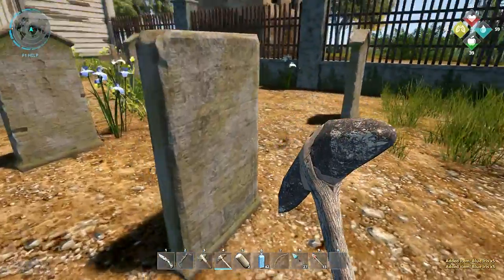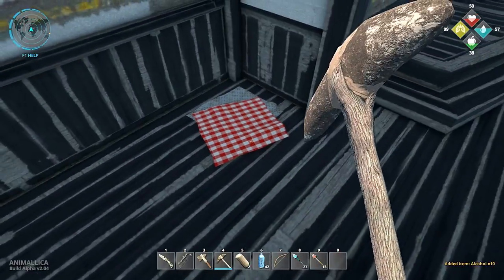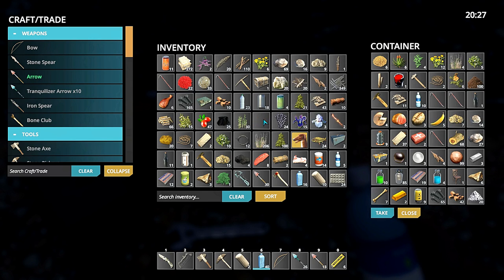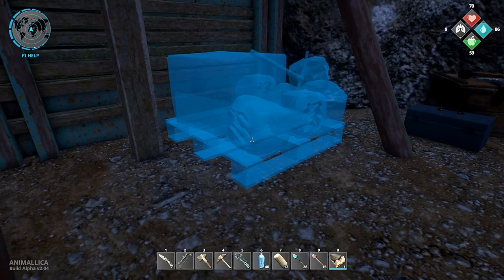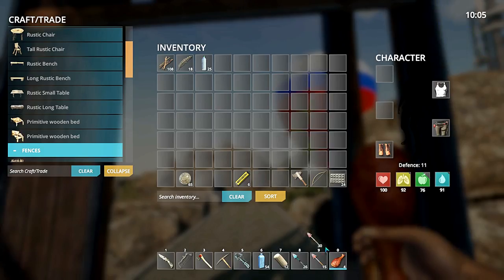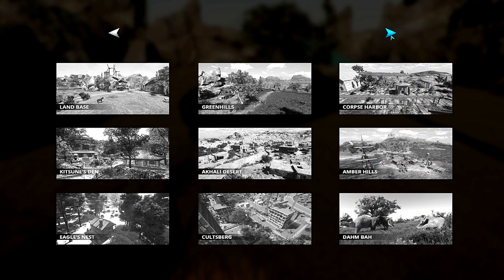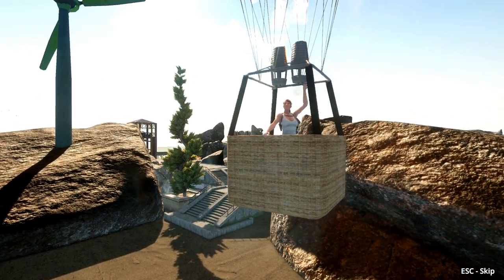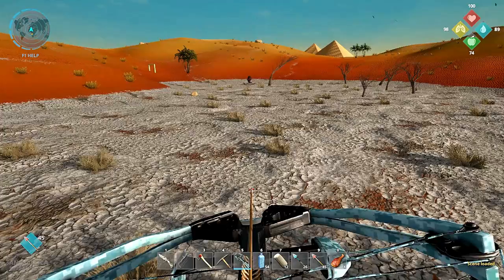Animallica Update 2.0 - E3 - Hot Air Balloons & Burning Deserts!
"Animallica is a sandbox, first person, wildlife park/animal sanctuary builder game with all the elements of a survival game.

The story is simple and unpolished so far: In the near future, after a series of disasters (massive floods, air poisoning and genetic experiments gone wrong), life on Earth is on the brink of a sixth mass extinction. Most of the remaining humanity lives in several fortified cities scattered around the globe, while the rest roam the land as bandits or scavengers. Along with a team of scientists you have been entrusted with the task to build and maintain a facility, that aims to gather and preserve many species of animals and plants possible for a future re-population. "

New Live Streaming Schedule!
Friday @ 7:00 PM Central
Daily Uploads at 8:30 AM Central Sometime I might surprise ya with a 2nd! @ 1:30 PM Central!

I believe in entertaining you, let me know what you think.

PC SPECS
Motherboard - Gigabyte AM3+ AMD 970 SATA 6Gbps USB 3.0 ATX DDR3 1800 AMD Motherboard GA-970A-UD3P
CPU - AMD FD8350FRHKBOX FX-8350 FX-Series 8-Core Black Edition Processor Desktop Processor 4.2 GHZ
GPU - ASUS STRIX GEFORCE GTX 970 4GB OC Edition
Ram 16Gb - CORSAIR Vengeance 8GB (4 x 4GB) 240-Pin DDR3 SDRAM DDR3 1600 (PC3 12800) Desktop Memory Model CMZ8GX3M2A1600C9
Case - Corsair Carbide Series SPEC-02 Mid Tower Gaming Case
PSU - EVGA 600 Watt 80 Plus Certified Power Supply
SSD - Scan Disk SD8SBAT-256-1122 Z400s 2.5" Sata III Solid State Drive OEM
Recording Software  - Xsplit GameCaster - OBS - Windows Game DVR (sad I know)